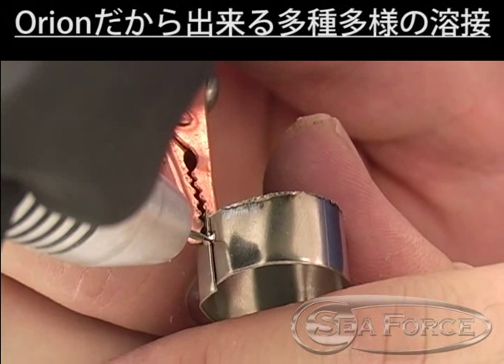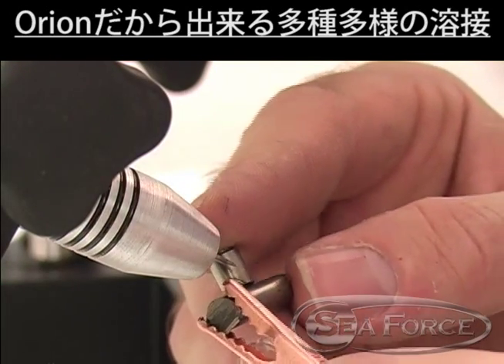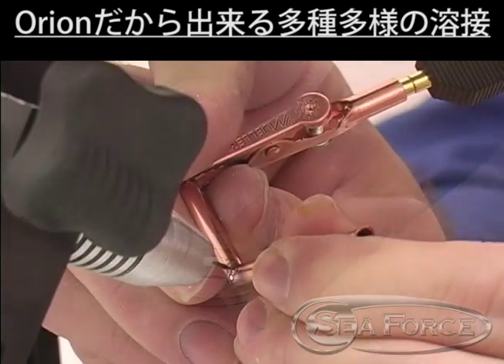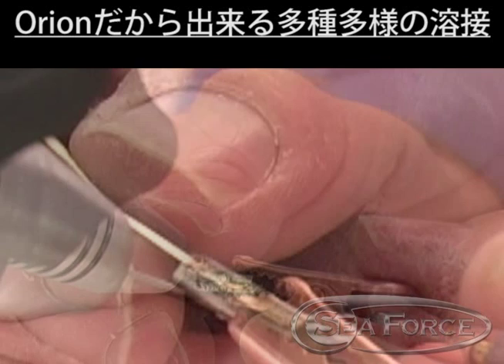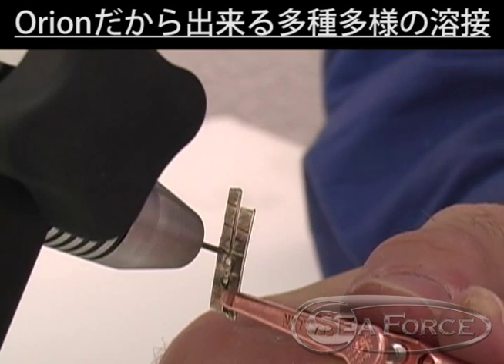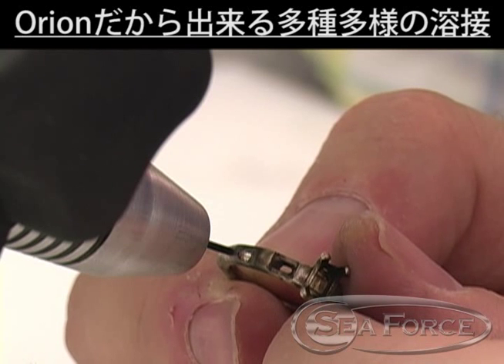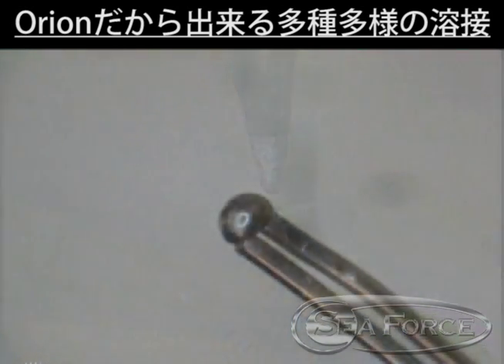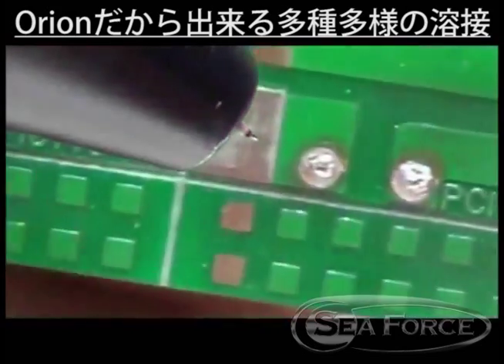Orionだから出来る多種多様の溶接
精密溶接機「オリオン」の多種多様の溶接映像がご覧頂けます。
詳しくは、 をご覧ください。